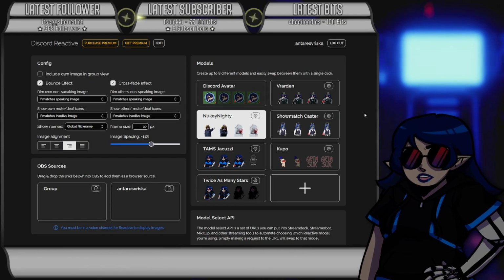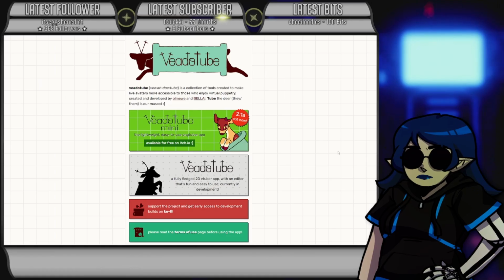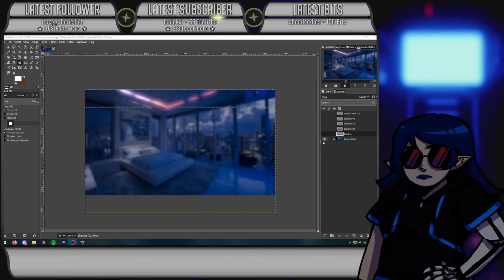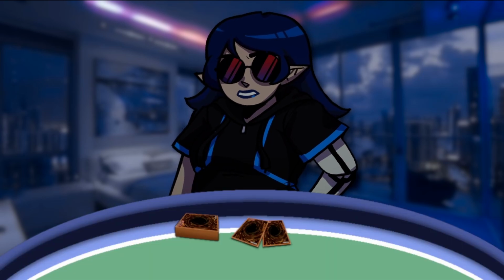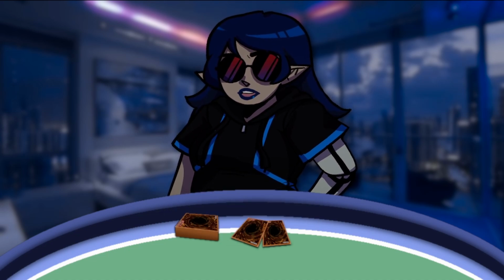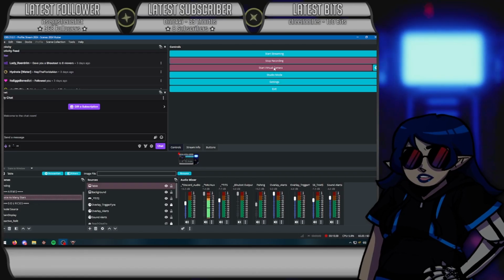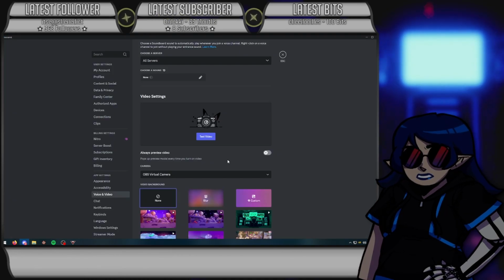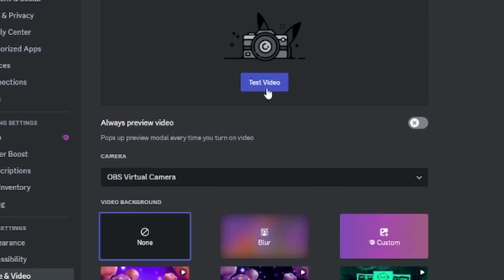Vriska Explains OBS Virtual Cameras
You've probably seen people fucking around in Discord calls using their PNG's like actual webcams and wondered how they do that. The answer is ALOT simpler than anyone thinks, it just needs the programs you already use and a little bit of tinkering.

0:00 - Intro
1:02 - PNGTuber Programs
1:44 - Background and Props
3:10 - Setting Up The Scene
3:56 - Virtual Camera
4:30 - Discord
5:25 - Closing Remarks

Surfin' on a SynthWave by Roxy*Pop!!